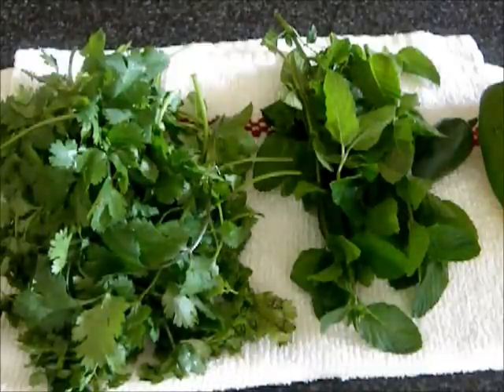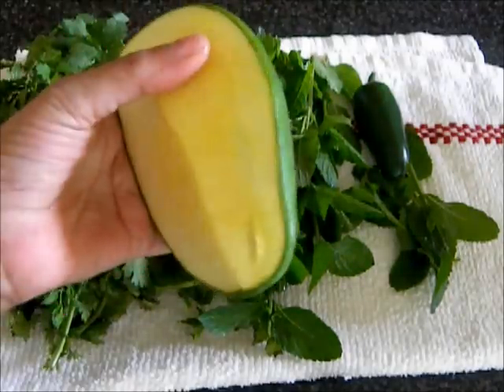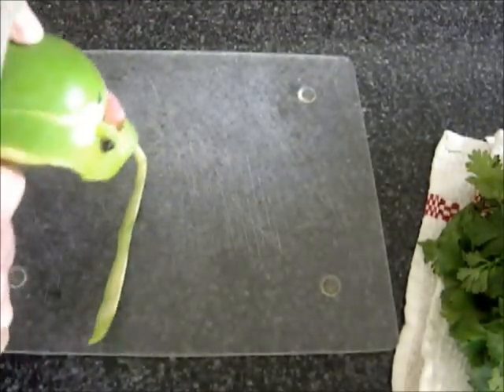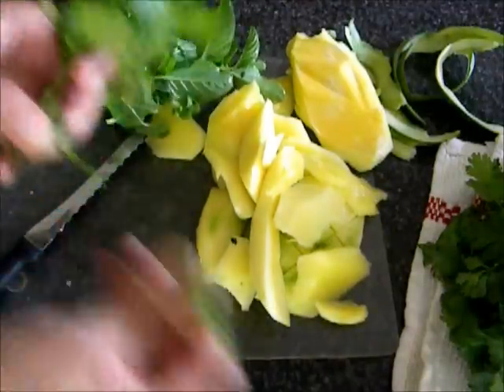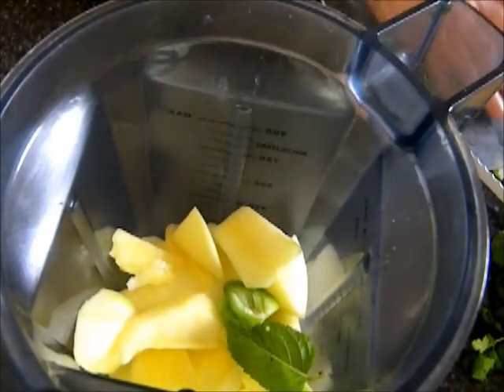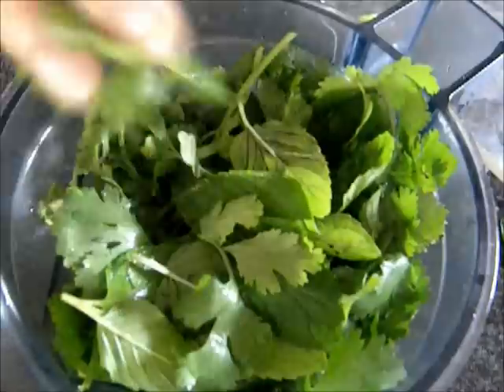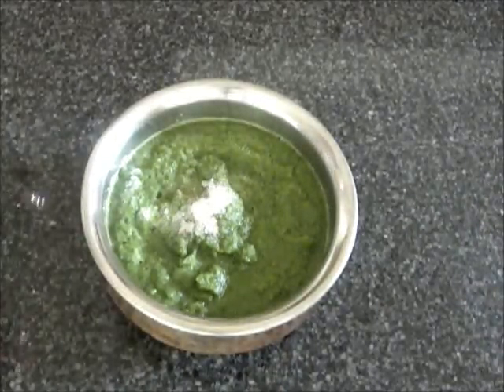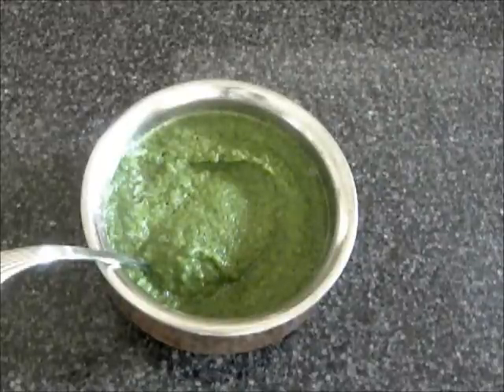Mint and Green Mango chutney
Minty and tangy, serve it with samosas or other snacks.

1 bunch of mint
1 bunch of cilantro
1 tablespoon of green chili or to taste
2 cups of chopped green mango
1 teaspoon of salt or to taste
Enough water for grinding the above ingredients

Wash the mint and remove the mint leaves form the stalk.  Wash the cilantro and remove the thick stalks.  Peel and chop the green mango.  Grind all the the ingredients with enough water.  Remove from bender jar.